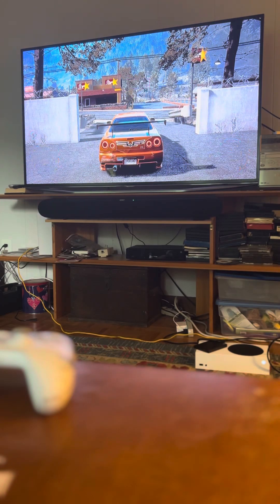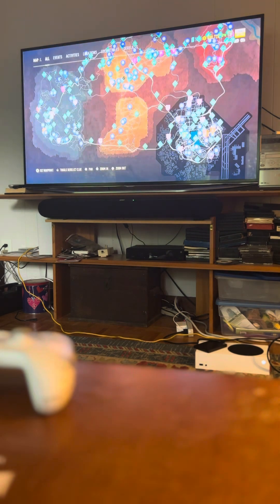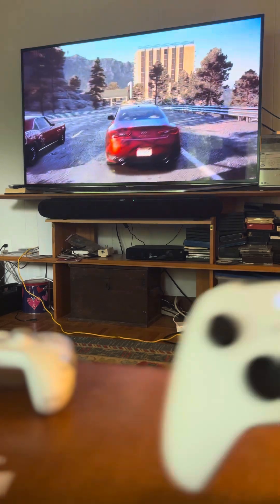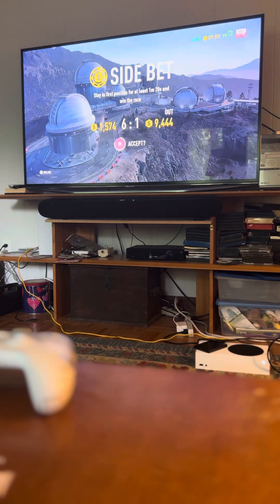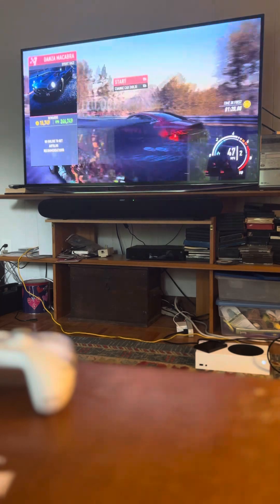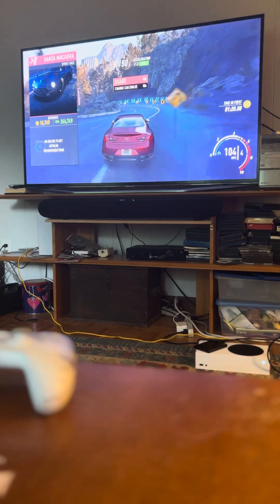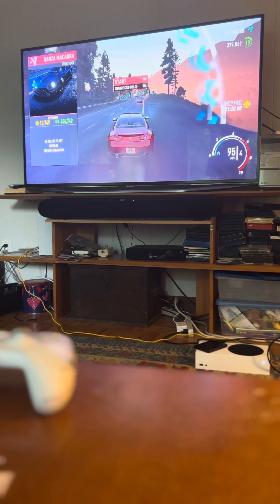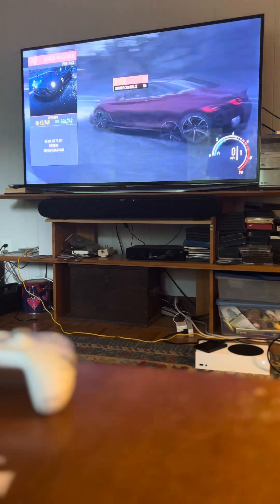NFS PAYBACK Money Glitch (for beginners)